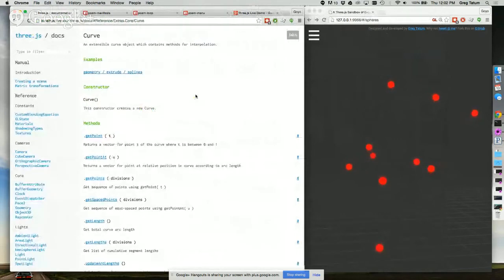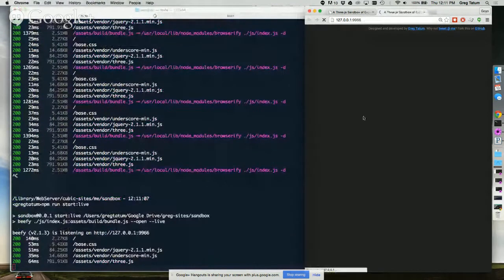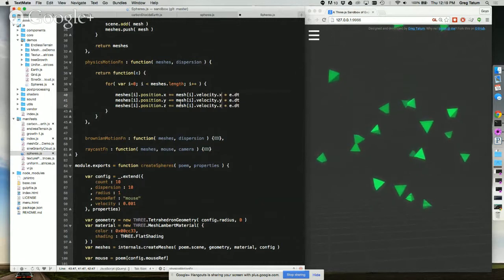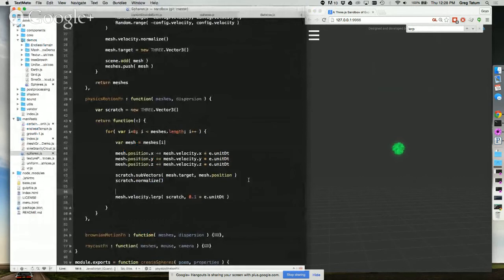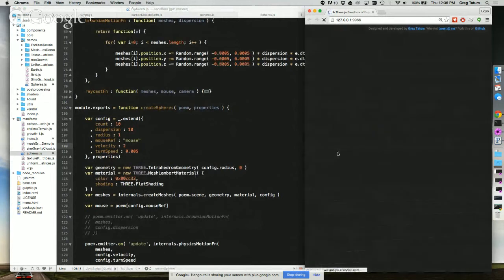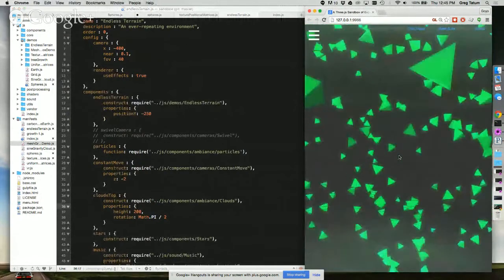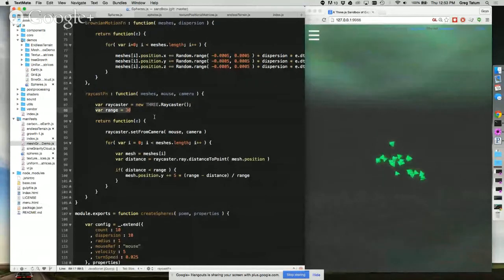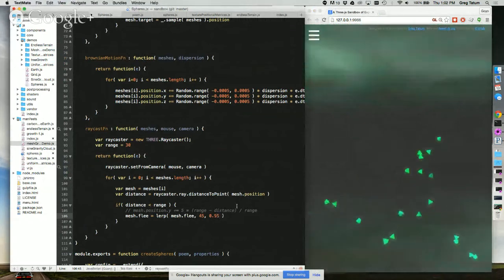Three.js Live Demo (2015)